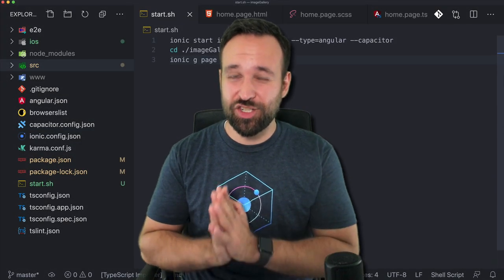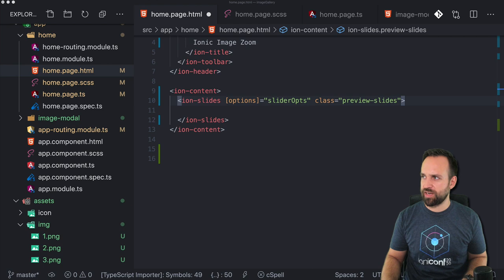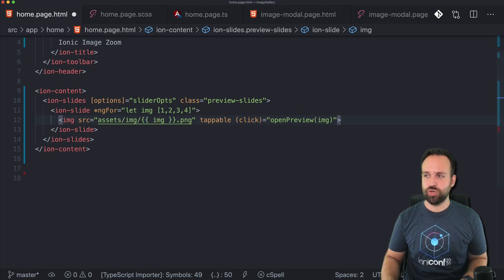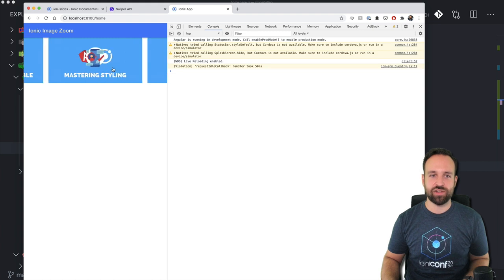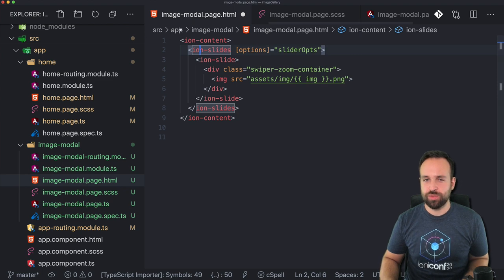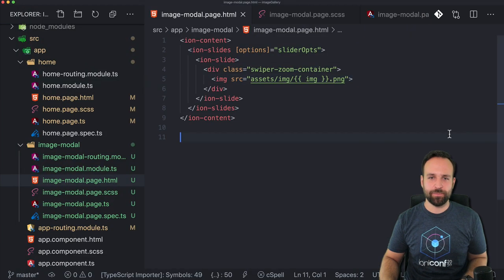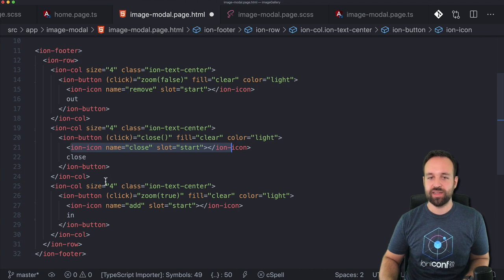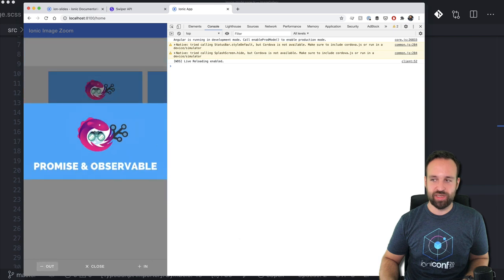The Essential Ionic Image Zoom Guide (Modal & Cards)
Implement Ionic image zoom within a modal with transparent background, Ionic image zoom from code and a Instagram like list zoom!